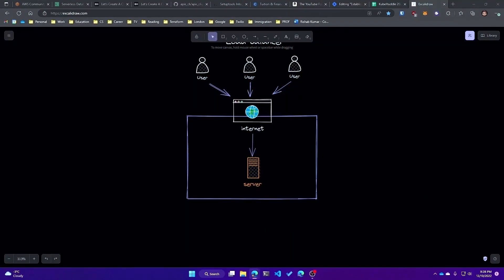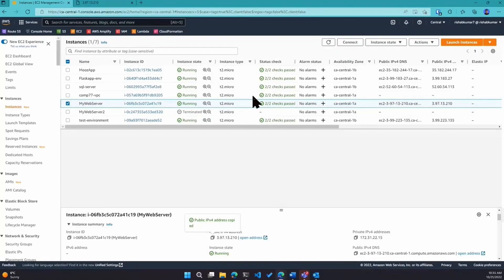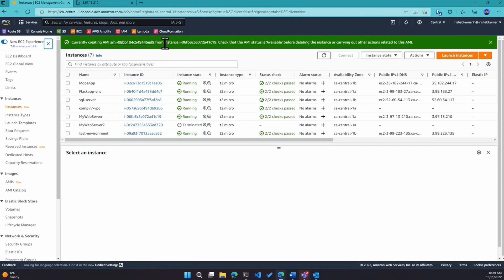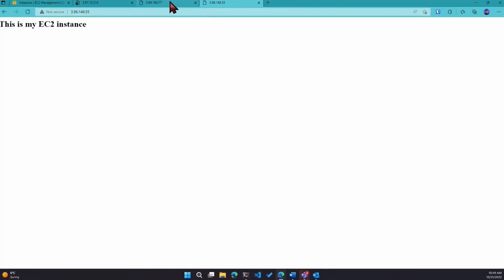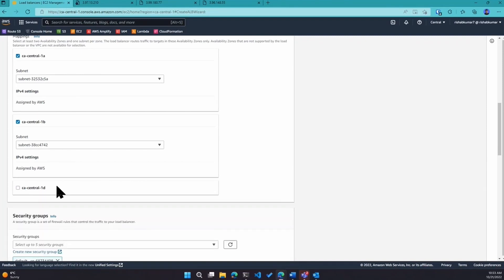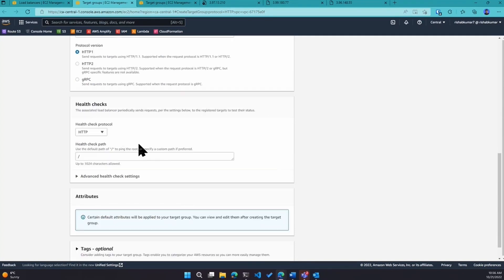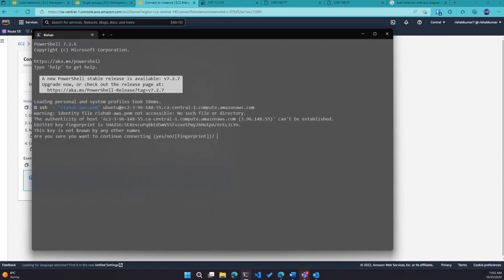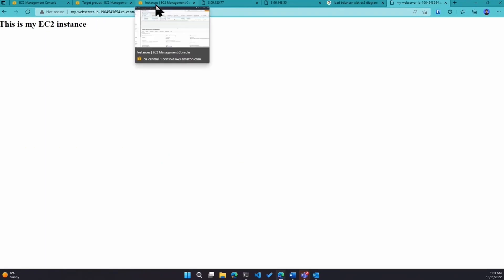What is Load Balancing and How to achieve it in AWS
In this video, I talk about what load balancing is and how you can launch a load balancer within AWS for EC2 instance.

Timestamps:
0:00 intro, what is load-balancing
1:41 hands-on demo in AWS
17:11 outro, load-balancer in action